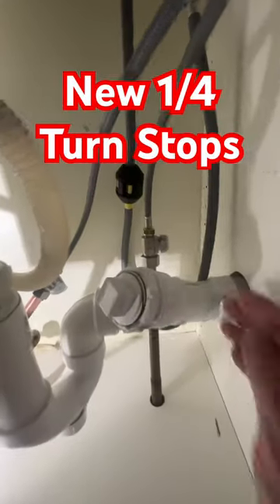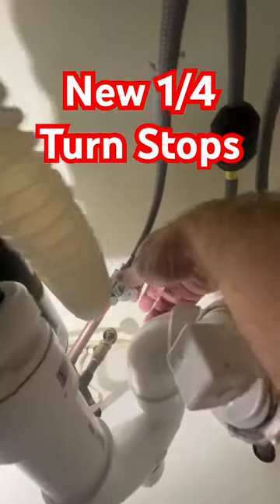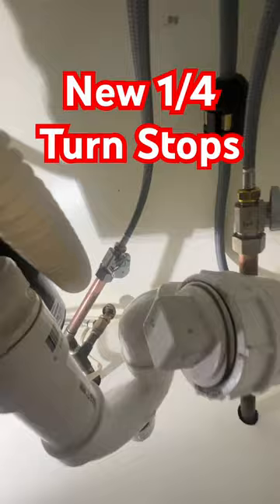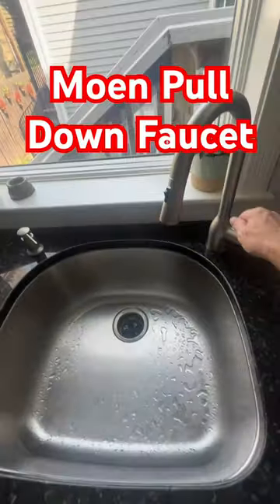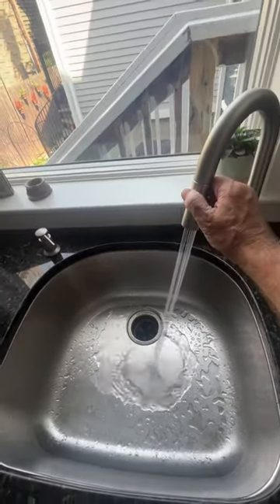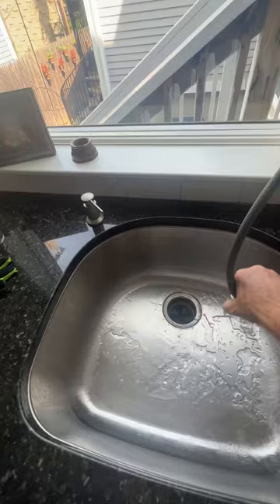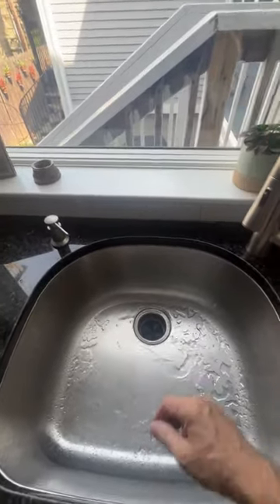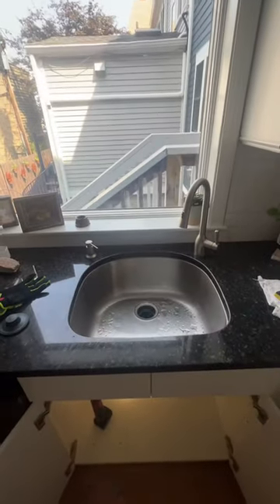Upgrade Your Kitchen Experience: Pulldown Faucet Installation with New Stop Valves